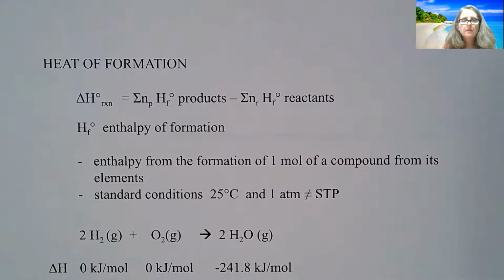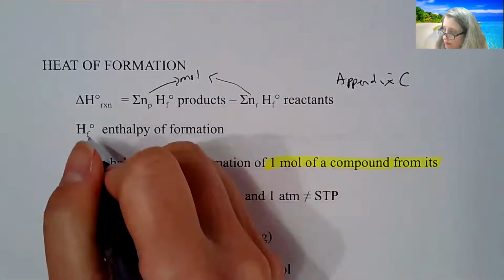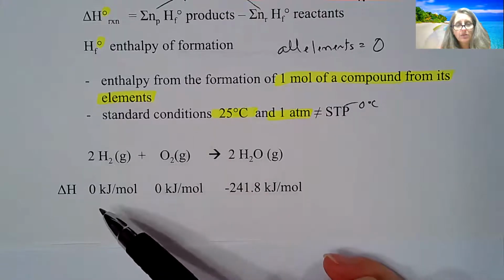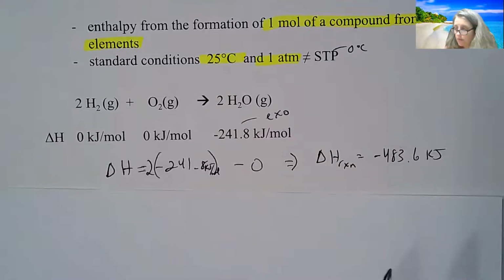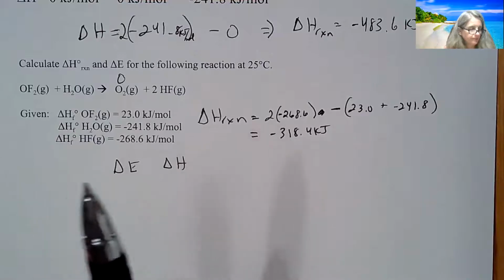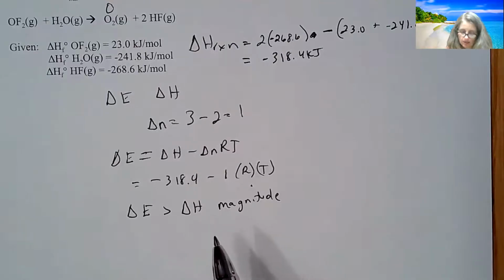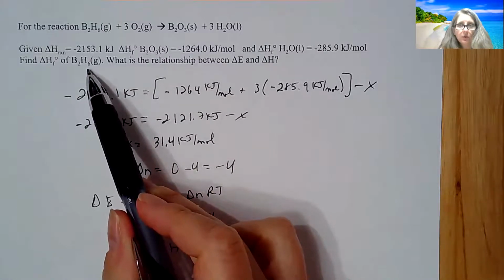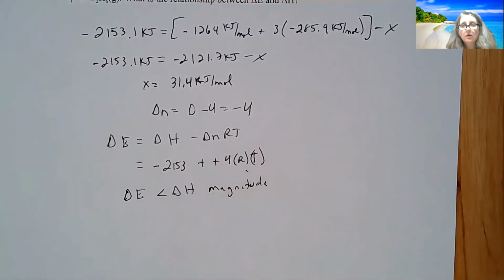Chp 5 Part 5: Heat of Formation